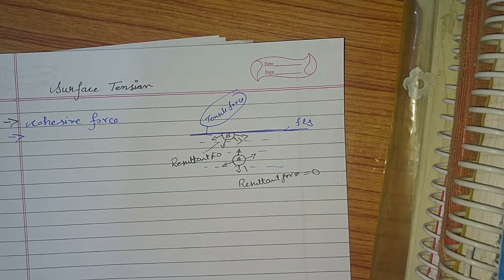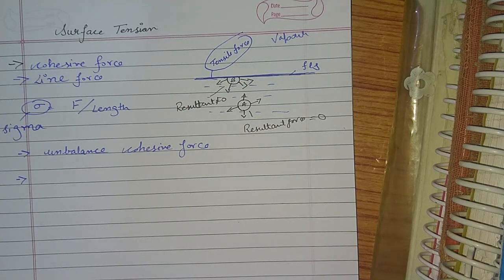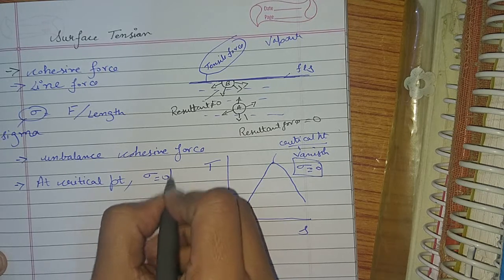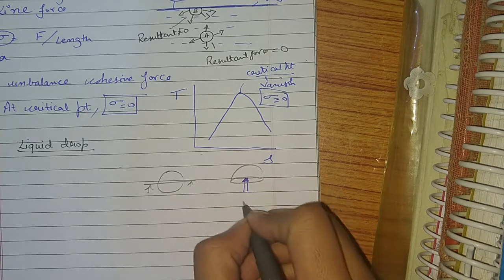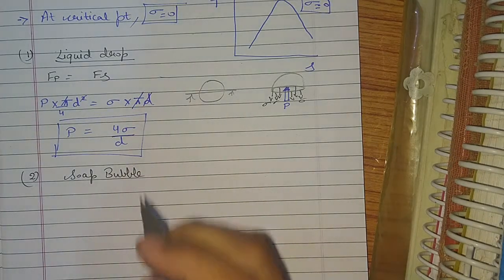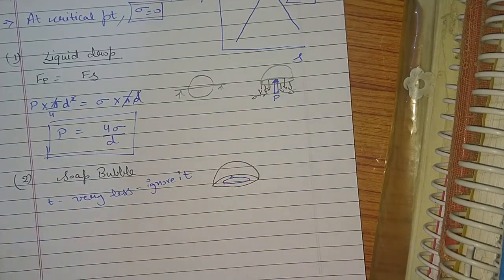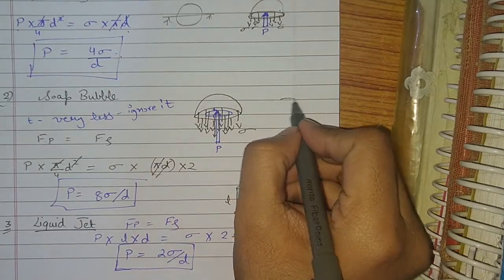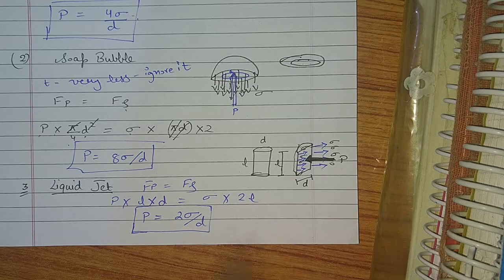Surface Tension in Fluid Mechanics